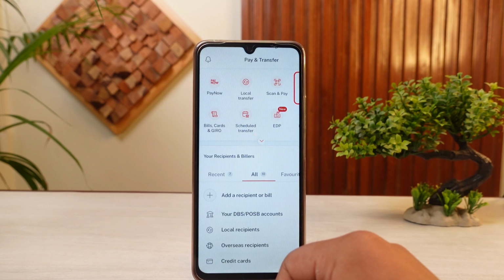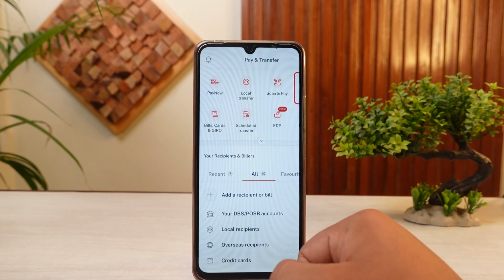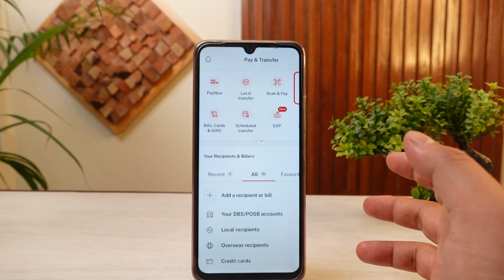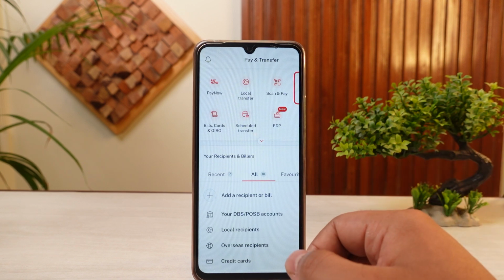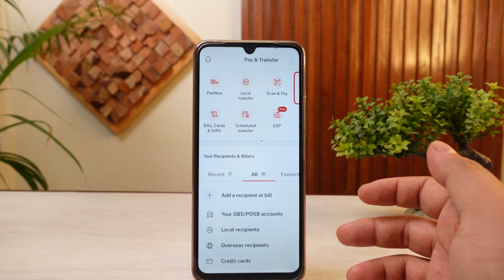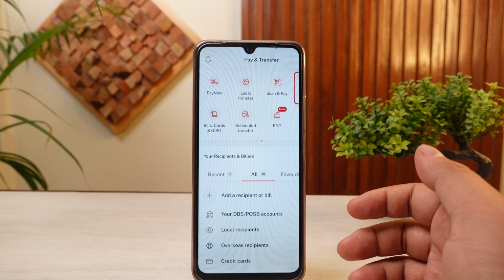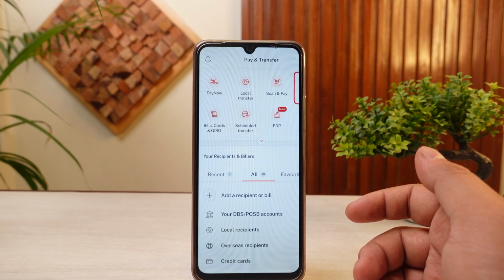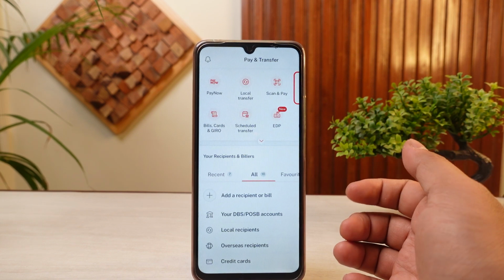How To Use DBS PayNow Feature Step by Step !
Are you trying to send or receive money instantly using PayNow but not sure how to set it up on your DBS Digibank app? In this video, let's talk about how to use the DBS PayNow feature step by step so you can enjoy fast and seamless transfers without needing bank account numbers. PayNow is one of the most convenient ways to transfer funds in Singapore, and we will guide you through the entire process.

If you are trying to receive money using the PayNow feature, you first need to register for PayNow within the DBS Digibank platform. To do this, head over to your profile section and make sure you link your identification. You will need to choose either your mobile number or your NRIC number to link to your bank account. Once this registration is complete, you will be able to receive money through PayNow using that registered identifier.

In terms of sending money using this feature, it is equally simple. Open your DBS Digibank app and head over to the PayNow section. From here, you will need to enter the recipient's mobile number or NRIC number depending on what they have registered with PayNow. You can also select the recipient's information directly from your phone book if you already have their number saved on your device.

After entering the details, the app will display the recipient's nickname for verification. Make sure you double check this to confirm that the correct person receives the payment before you confirm the transaction. Once verified, simply enter the amount you wish to send and complete the transfer. That is the exact way on how you do it. We hope this video was helpful to you.